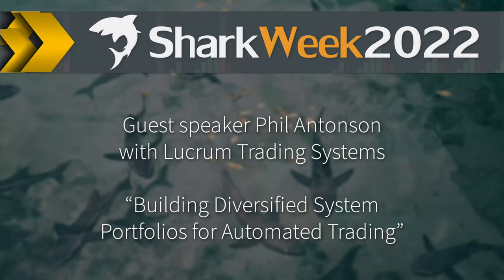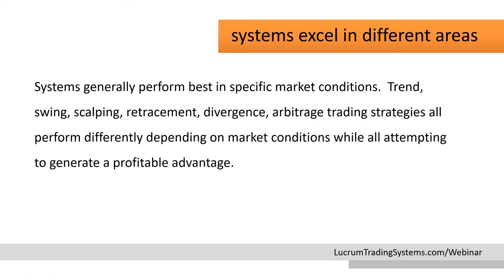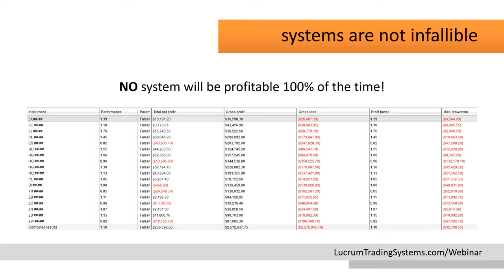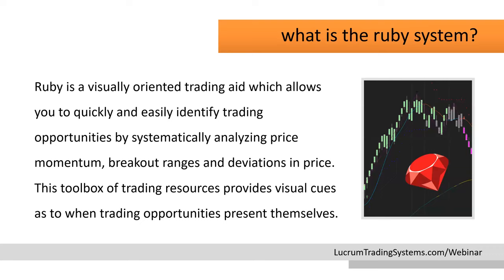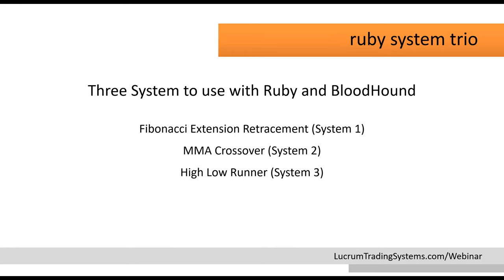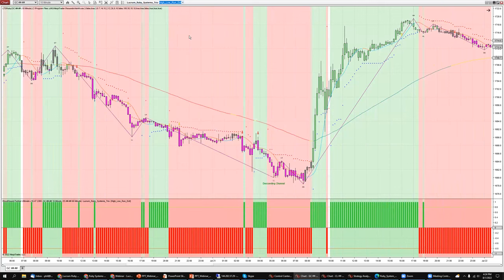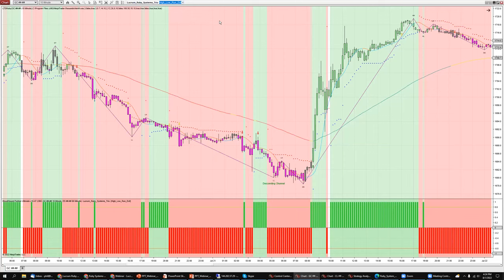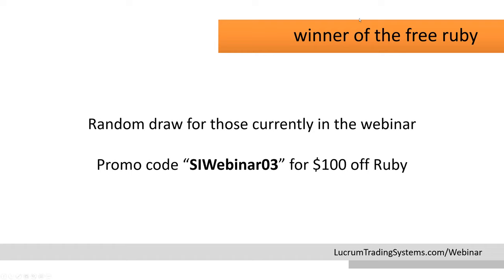Shark Week 2022 - Phil Antonson @ Lucrum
Building Diversified System Portfolios for Automated Trading

A talk by Phil Antonson. System diversification provides shelter in various market conditions, relying on the strength of others when others may be struggling. This webinar demonstrated the importance of this practice, and what factors to consider when building your portfolio.

Alongside we was introducing an automated system pack for use with Lucrum Trading Systems Ruby System and BloodHound.